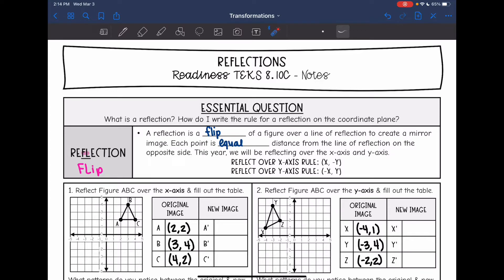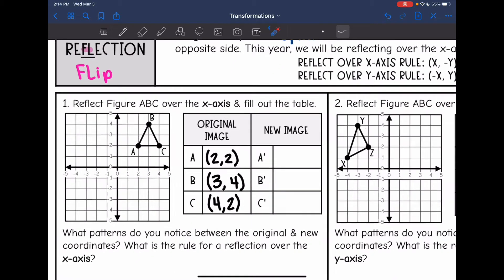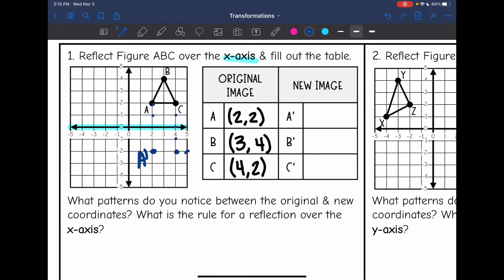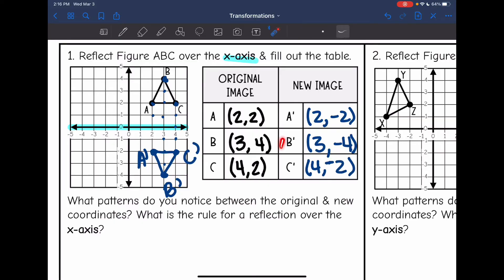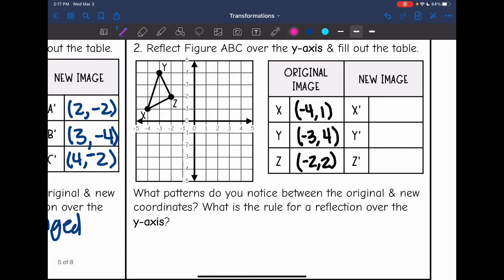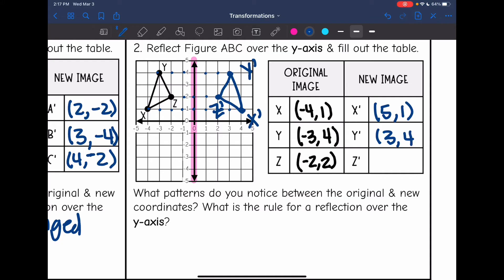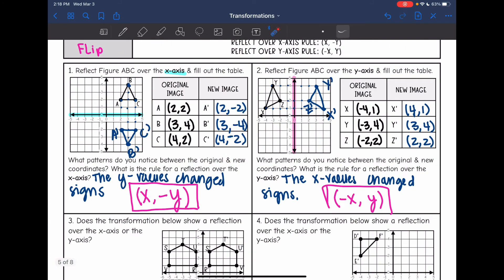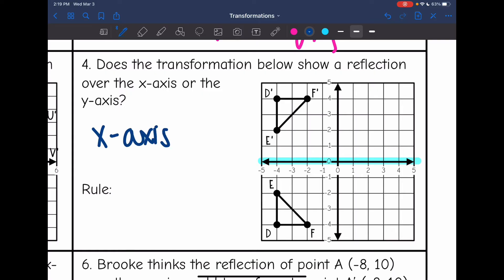Reflections on the Coordinate Plane | 8th Grade Math Pre-Algebra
Join me as I show you how to identify reflections over the x-axis and y-axis and write an algebraic rule to describe the reflection.

You can find the handout used on my Teachers Pay Teachers store